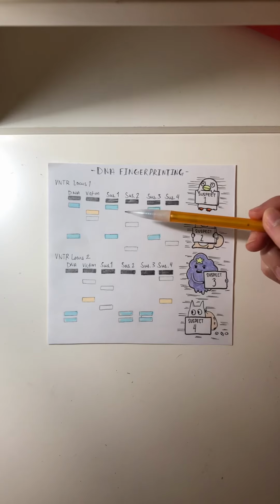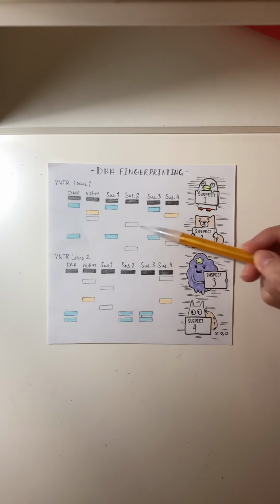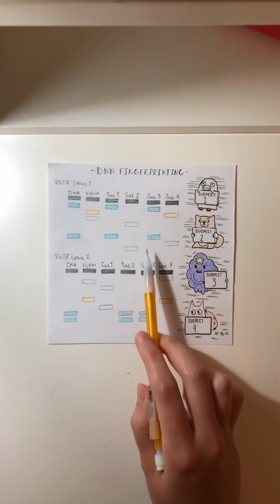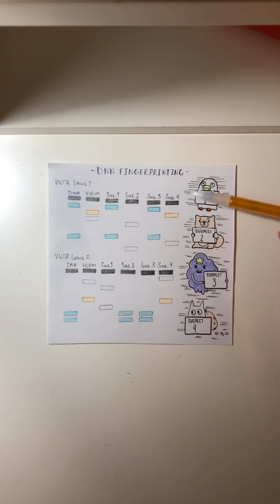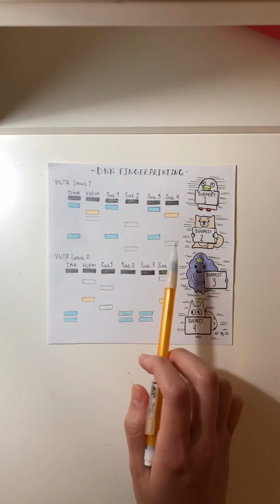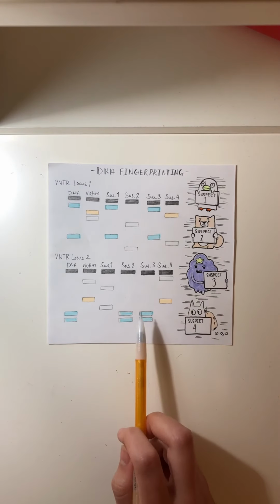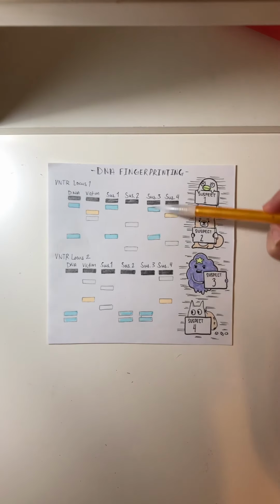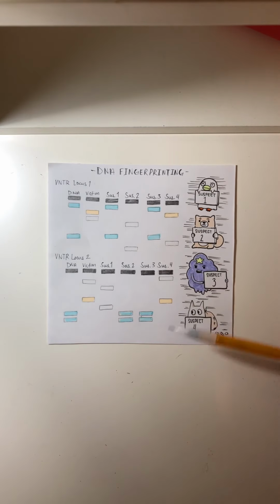Exam Mini Vid 5-2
Halweg GEN 311 (5-2B)

References:
Exam 5 Slides